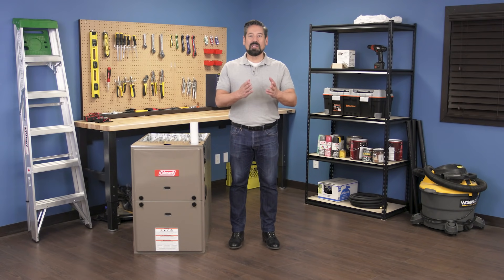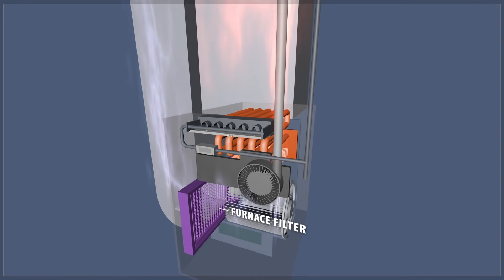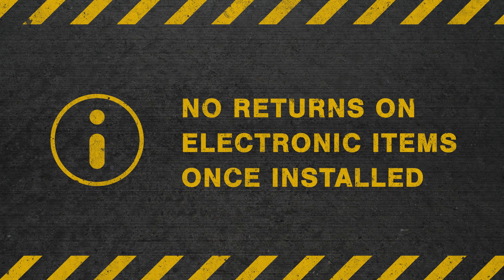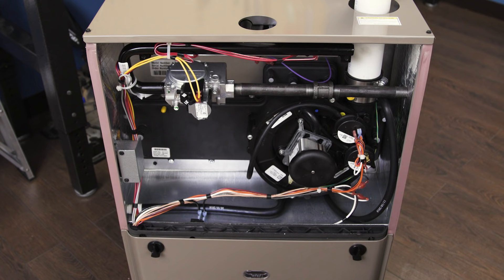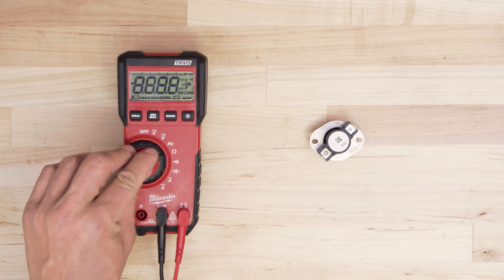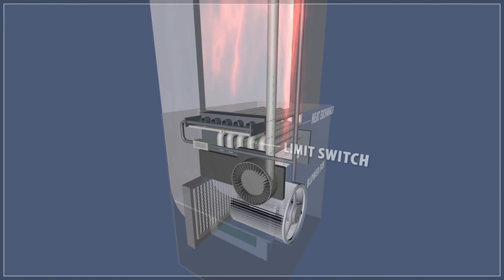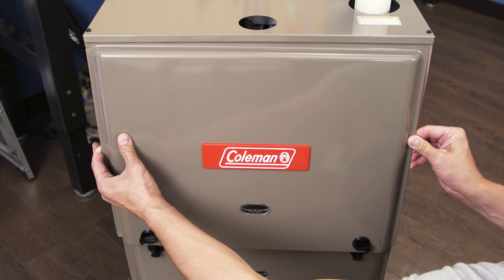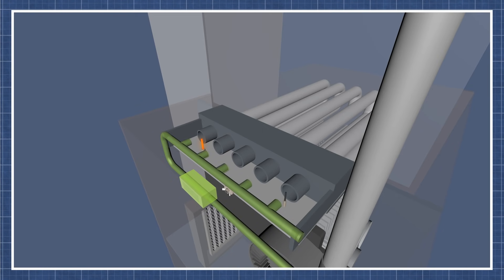Furnace - Limit Switch | Repair and Replace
In this episode of Repair and Replace, Vance shows how to replace the high limit switch in a gas furnace. The limit switch is a safety switch that monitors the air passing over the heat exchanger and will shut the furnace off if the system overheats.  If the high limit switch fails then the furnace might cycle on and off and will not function properly. The limit switch can be tested before replacing.

00:00 Intro
00:21 How it Works
00:52 What You'll Need
01:09 Step 1: Disconnect the Furnace
01:30 Step 2: Replace the Limit Switch
01:47 Step 3: Test the Limit Switch
02:27 Step 4: Replace the Limit Switch
02:43 Step 5: Reconnect the Furnace